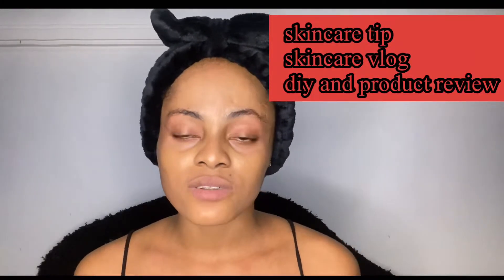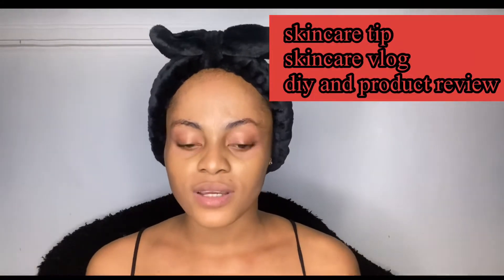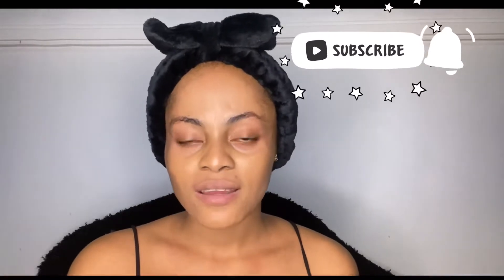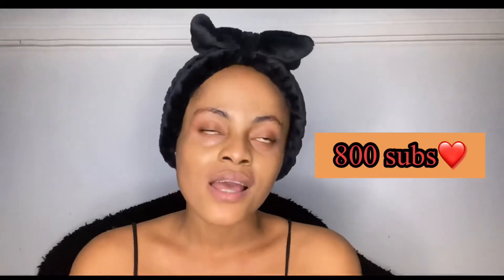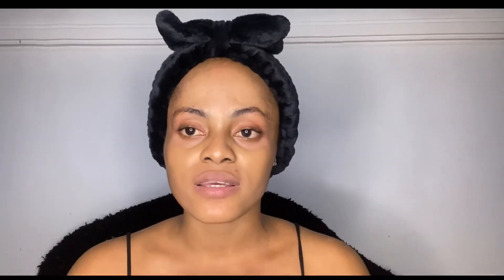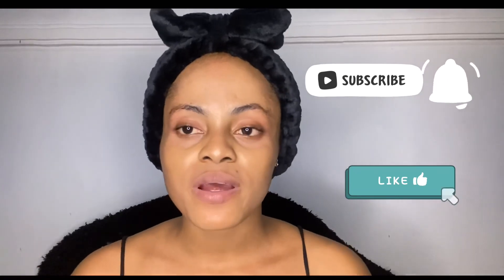BEST BODY OILS FOR GLOWING SKIN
_________________________________________________In todays video I want to tell y’all some good oils I have tried on my skin and is so good and will b able help u ok glowing shades u want you
_LIKE ALSO
_COMMENT AND ALSO SHARE TO YOUR FRIENDS

_________________________________________________connect to me on Instagram:@successful_cynthia
_tiktok :@successful_cynthia
_twitter:@successful_cynthia